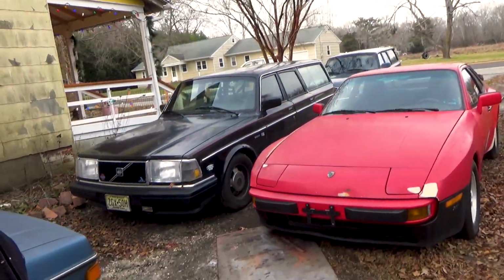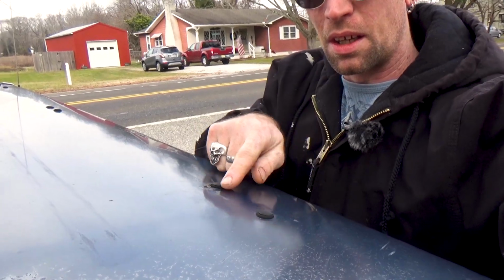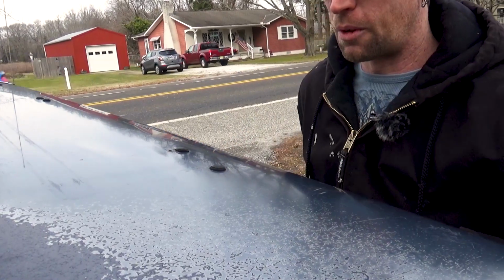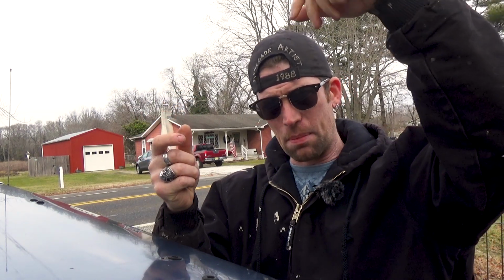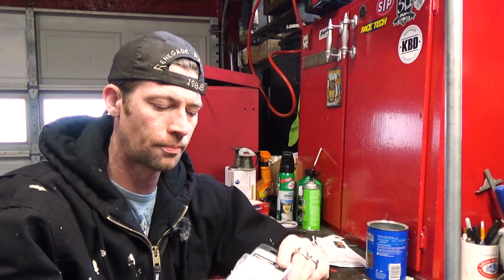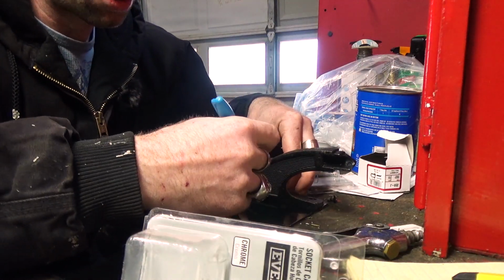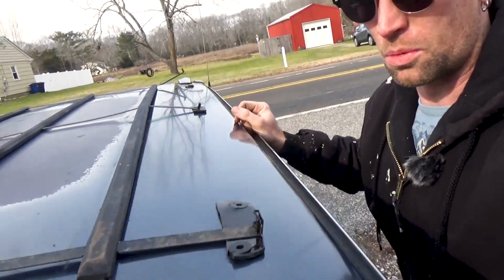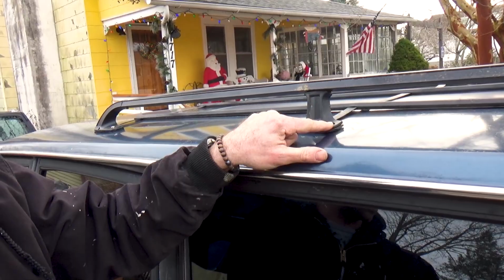Installing a Classic 240 Roof Rack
The Volvo 240 is a very classic looking car, looks even more classic and dignified with a roof rack on it.  Which is even better if you plan on using said rack.  Even better...its easy to install.